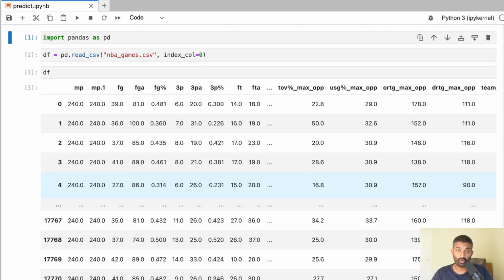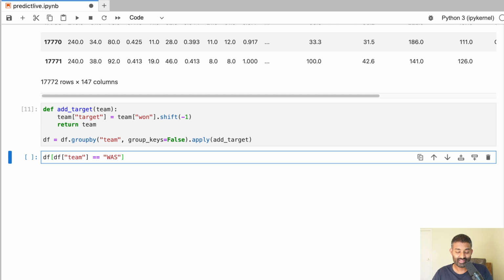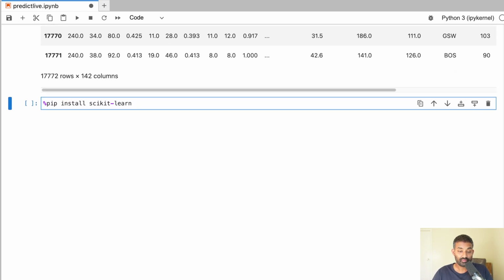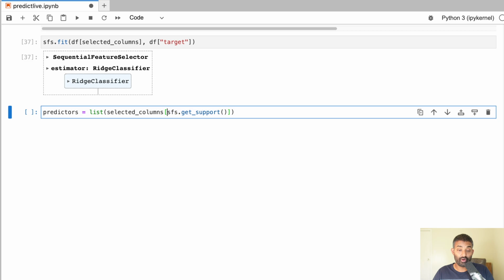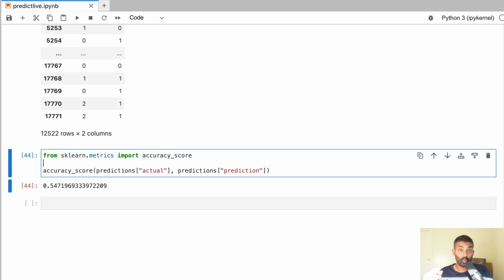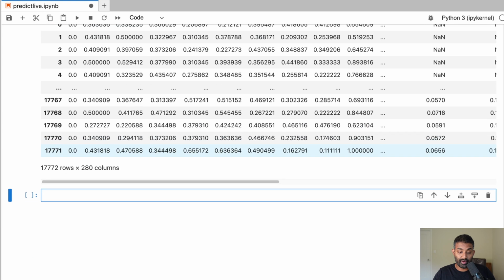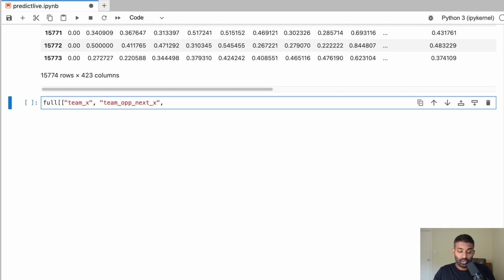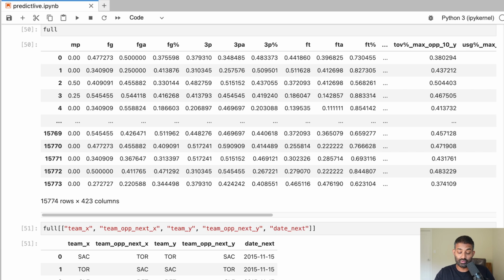Predict NBA Games With Python And Machine Learning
We'll predict the winners of basketball games in the NBA using python. We'll start by reading in box score data that we scraped in the last video.  If you didn't watch the last video, you can still download the file (link below) and follow along.

We'll do feature selection to identify good predictors, and train a machine learning model to make predictions. We'll end by computing rolling predictors and improving the model.  We'll discuss how you can keep improving the model and predict future games.

Links

Chapters

00:00 Introduction
01:00 Reading in box score data
06:10 Preparing data for machine learning
16:10 Selecting the best features for the model
25:31 Creating a baseline model
36:06 Improving performance with rolling averages
41:54 Add in opponent information
51:11 Train a more accurate model
55:08 Improving the model and making future predictions